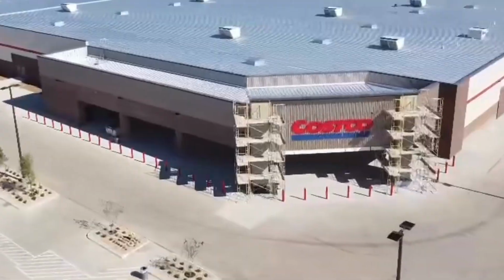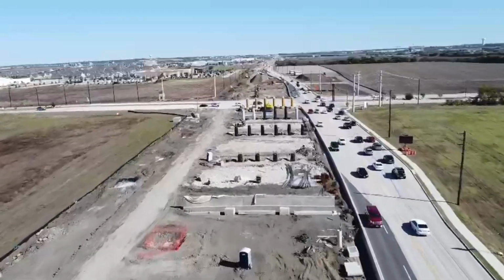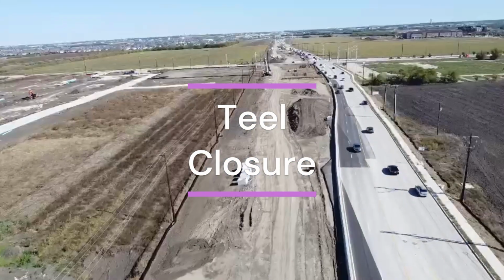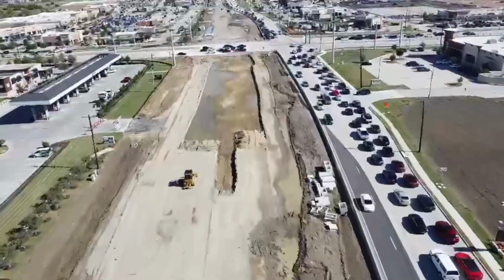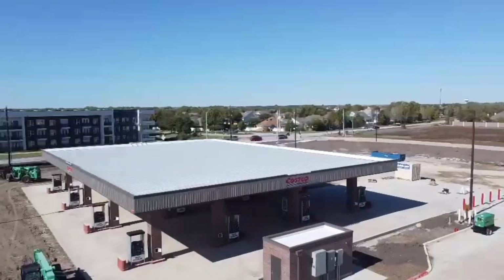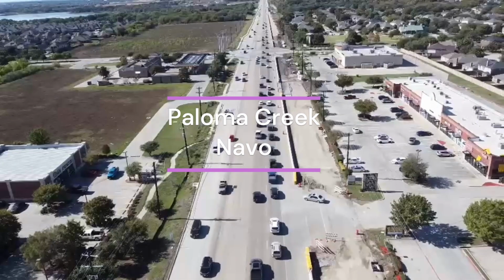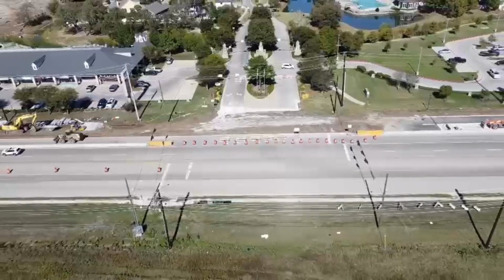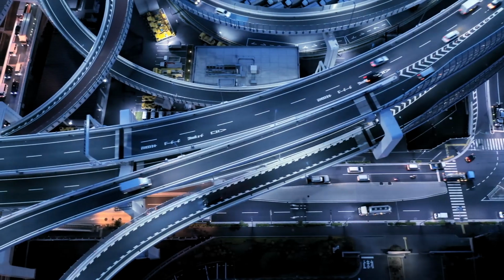US 380 Updates - Nov 11th - Teel and Providence Village Closures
US 380 Expansion Updates:

** Weather permitting, all lanes of the north side of Teel, northbound and southbound of Teel/Championship Drive will be closed at US 380 for several weeks, starting early November. This closure will begin on Nov 6th and will last until Nov 26th. Detour routes and message boards will be in place. **

** Weather permitting, all lanes of the north side of Providence Village, northbound and southbound will be closed at US 380 for several weeks, starting early November. This closure will begin on Nov 6th and will last until Nov 18th. Detour routes and message boards will be in place. **

423 and Legacy are now both back open.

Northbound 720 has had lanes of traffic restriped to allow proper through traffic.

0:00 Welcome to US 380 Updates
0:36 Legacy is back open
2:57 Teel Closure
4:12 423 is back open
5:20 Costco coming in March
6:50 Navo and PC
7:50 Providence Village Closure
8:15 720 Overpass Update